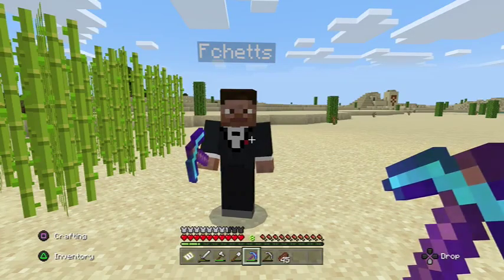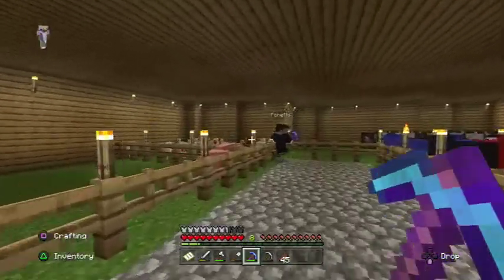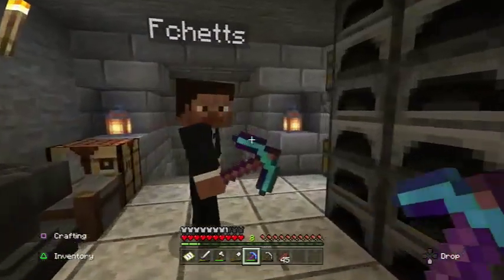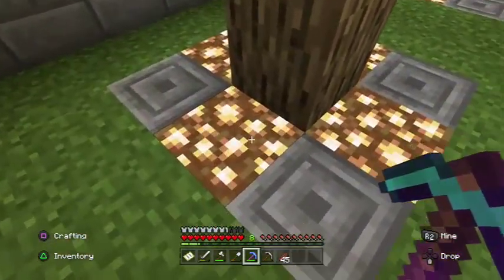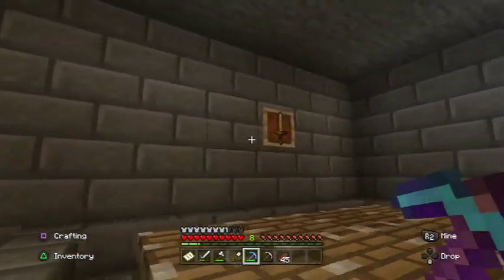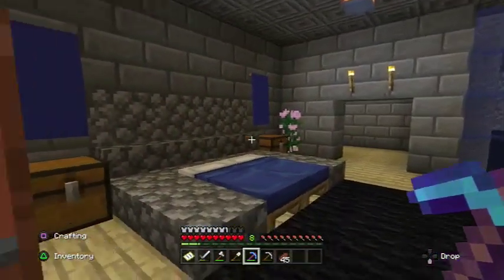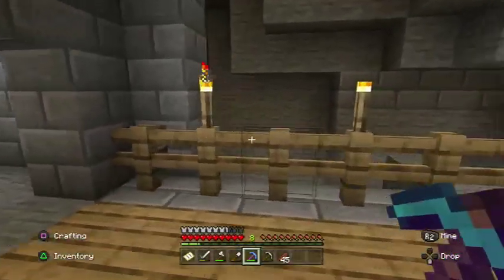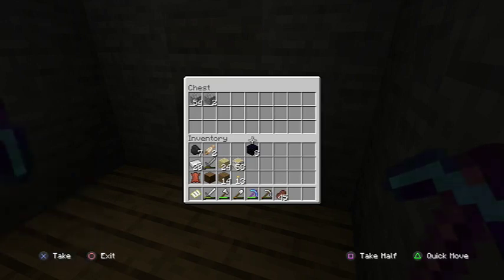Minecraft Survival Mode: Part 2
An update on our village for you fools... enjoy!